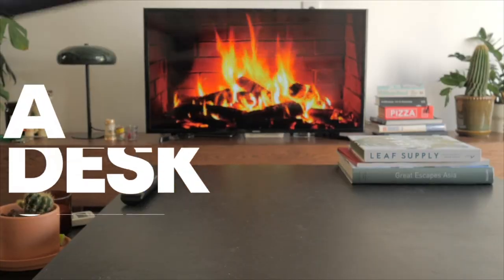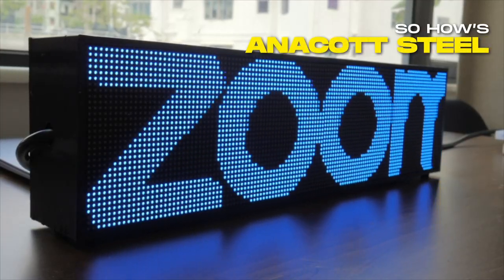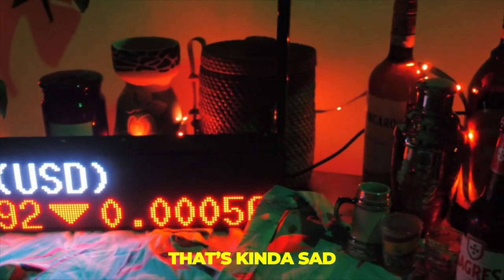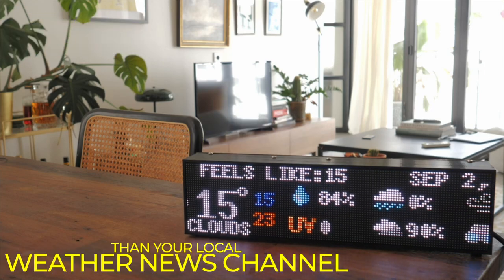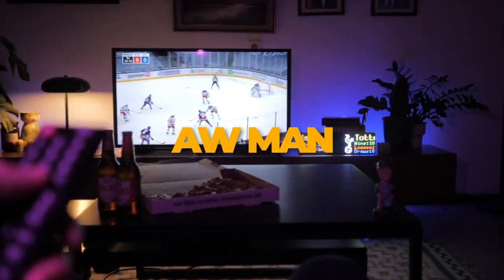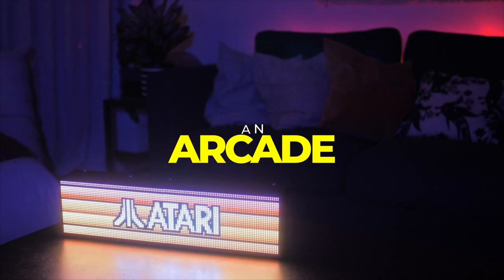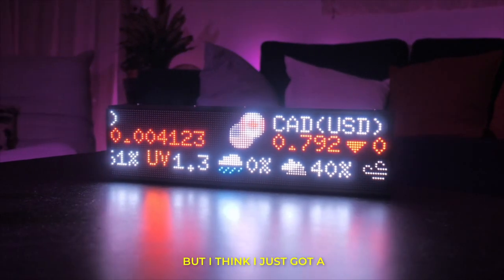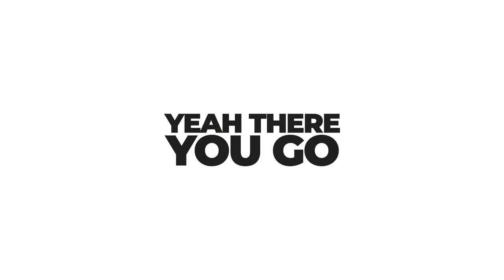Fintic - Official Kickstarter Video (LED Matrix Ticker)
The official Kickstarter campaign video for Fintic! Huge thank you to all backers on Kickstarter, we are currently at 40% funded in just the first 3 days of launch!

Just a reminder that limited early bird spots are still available to pre-order! Starting at $200 USD! Back our project now while you still can!